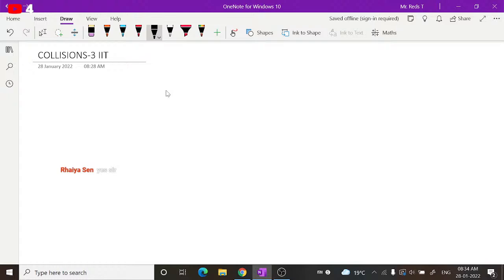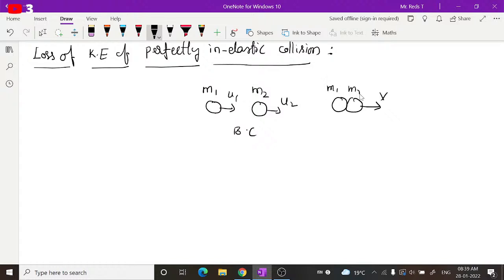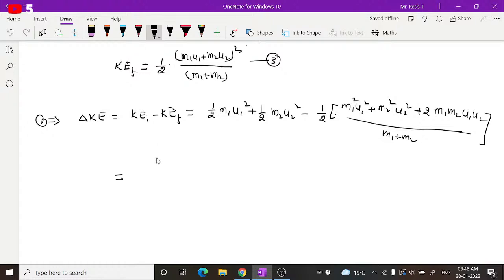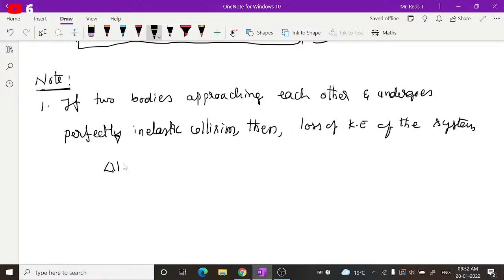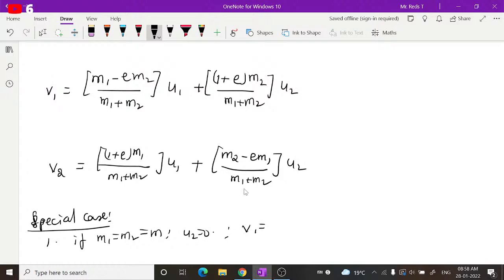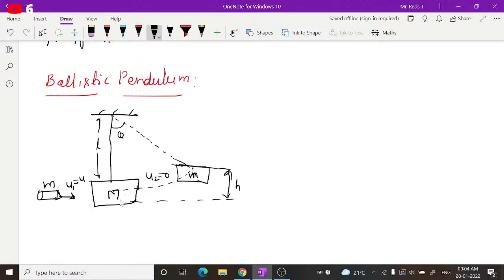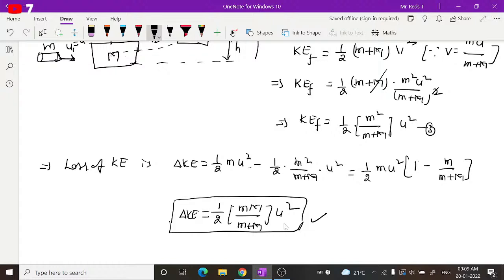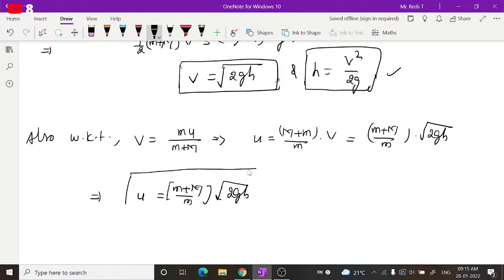COLLISIONS II ONE DIMENSIONAL INELASTIC COLLISIONS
COLLISIONS II ONE DIMENSIONAL INELASTIC COLLISIONS 280122.